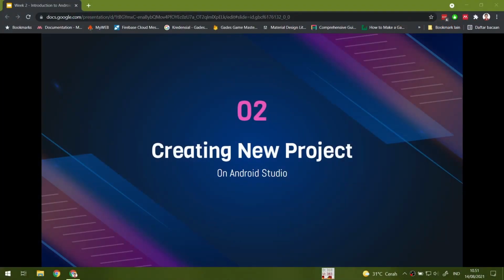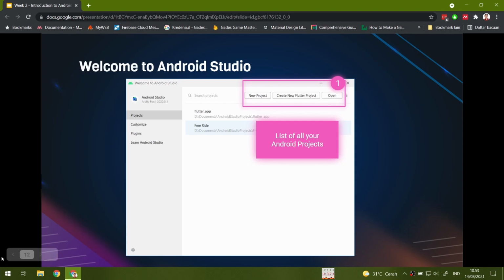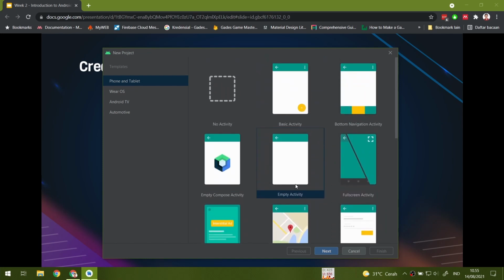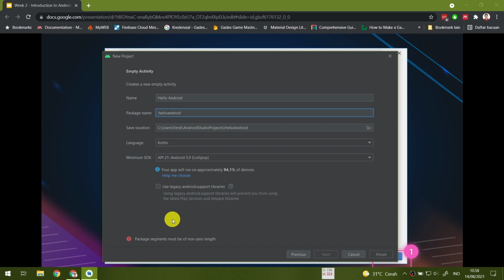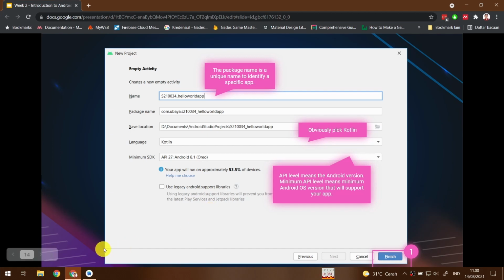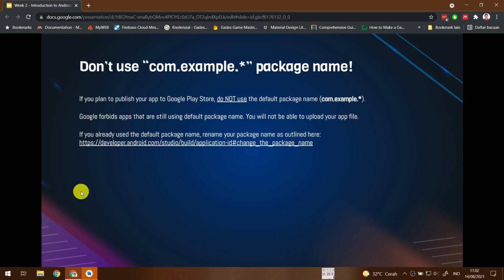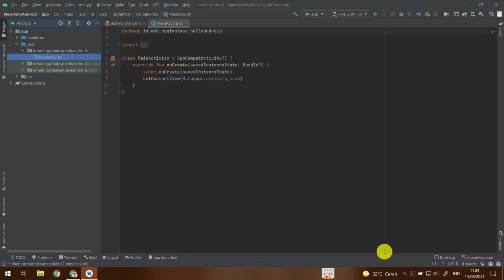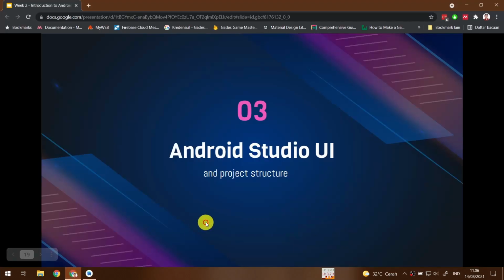NMP 2-2: New Project in Android Studio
Now that we have opted to create native apps, it's time to create a new project in Android Studio. How to do so?

It is assumed that you have installed Android Studio Arctic Fox 2020.3. Download

Chapters
00:00 Introduction
00:15 Building app workflow
02:22 Creating new project in Android Studio